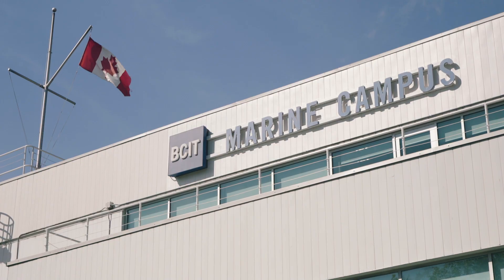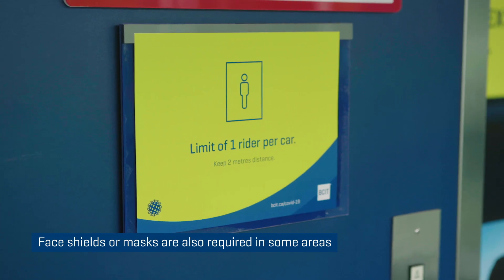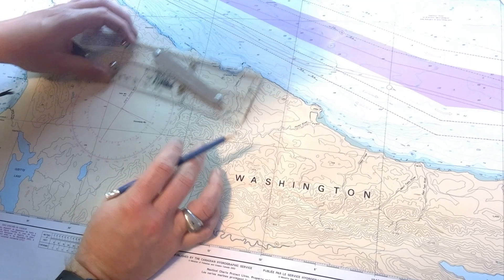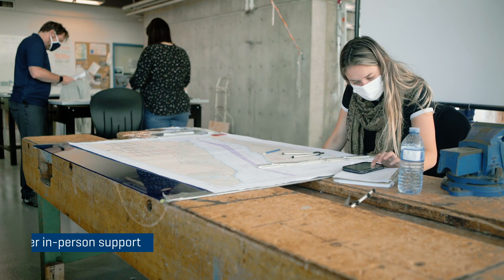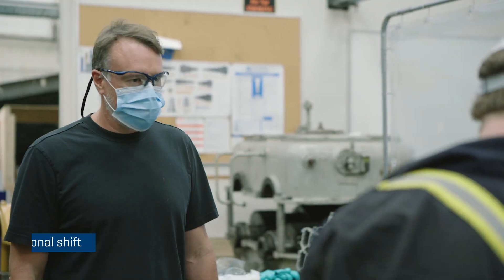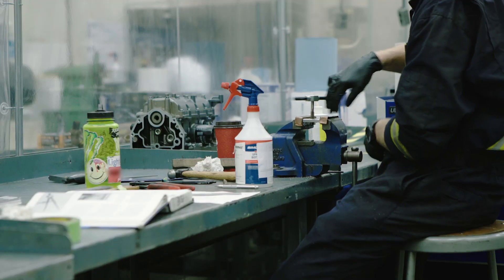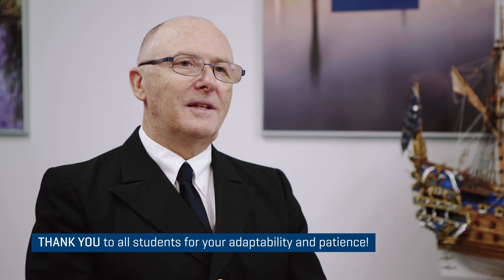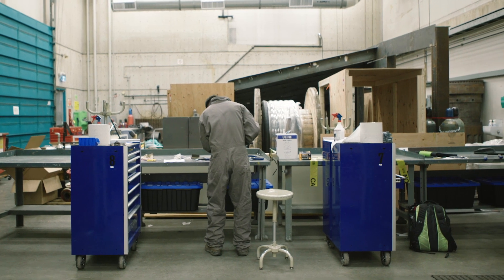BCIT Marine Campus delivering blended learning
Captain Philip McCarter, Associate Dean, Marine, introduces the safety protocols and innovation in place at the BCIT Marine Campus where they have welcomed students back in a blended learning model. From remote classrooms to hands-on chart work, instructors and students have embraced new technologies and learning strategies.